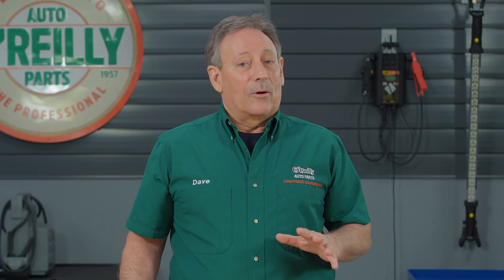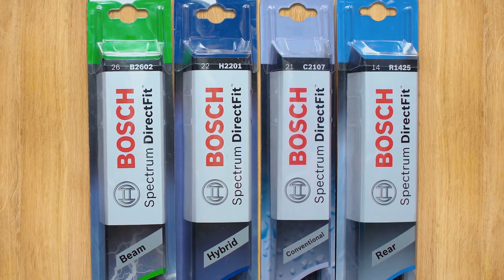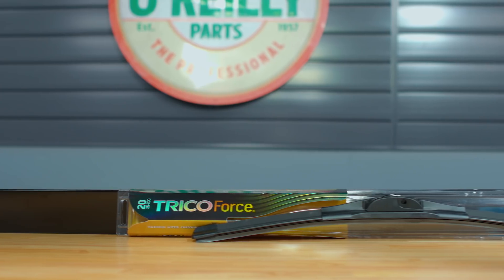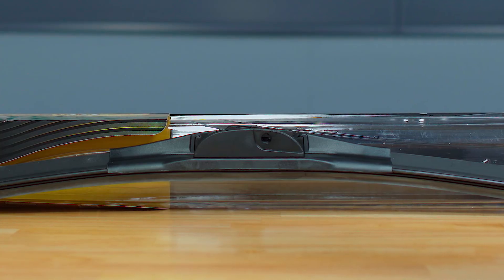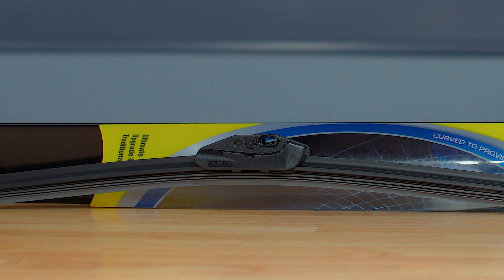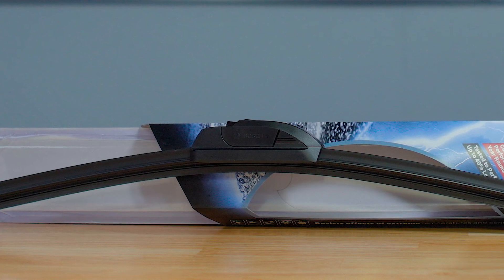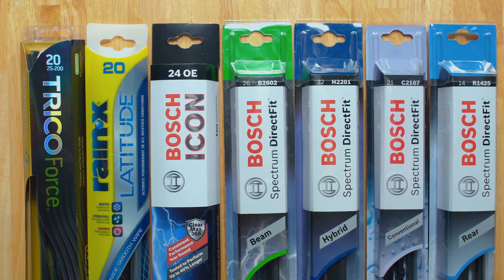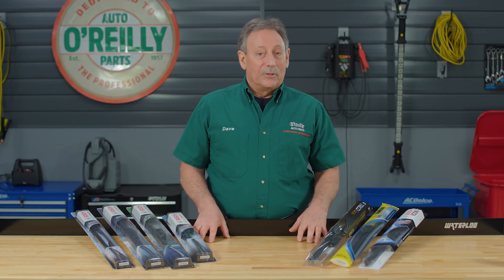Which Wiper Blades Are Right For My Vehicle?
It's typically recommended that you change your wiper blades every 6 months or so. There are a lot of great choices for wiper blades out there, and here are a few for you to consider. Let us help you decide which wiper blades are right for your vehicle and needs.

0:00 Welcome Back
0:16 Bosch Spectrum DirectFit
0:49 Trico Force
1:07 RainX Latitude
1:28 Bosch Icon

Transcript:

[DirectFit]
The first is the Bosch Spectrum DirectFit, which is a program that offers a full range of beam, hybrid, conventional and rear wiper blades.  Bosch Spectrum DirectFit blades all match the same technology and connection fittings as your vehicle’s original equipment, so you’ll always get factory performance with easy installation.

If you’re looking for the best available technology in wiper blades, the “beam” blade is the way to go.  Beam blades are crafted to offer a better blade-to-windshield connection, and there are several trusted brands to choose from.

[TRICO Force]
The first of these is the Trico Force wiper blade, a design that delivers uniform contact with your windshield, but also boasts a patented swept-wing spoiler that slices through wind speeds in excess of 135 miles per hour to help your blades stay in consistent contact with the glass.

[Rain-X Latitude]
Our next option—the Rain-X Latitude—features a specially blended, graphite-coated rubber blade for a smooth wipe as it contours to the curvature of your windshield to provide even wiping pressure along the full length of the blade.  The Latitude’s elimination of exposed metal components and its synthetic rubber squeegee make it ideal for even the most extreme weather conditions.

[ICON]
Last but not least is the Bosch ICON.  This blade’s bracketless design and tension springs help keep the blade flexible and provide superior wiping performance in all weather conditions.  With exclusive, ClearMax 365 powder-coated rubber technology, the ICON lasts up to 40% longer than other premium blades, and features patented beam design—as well as customized precision fit—for optimal performance.

All these blades—and more—are available at your local O’Reilly Auto Parts store or OReillyAuto.com, and if you pick up your blades at one of our stores, we’ll gladly install them for free.